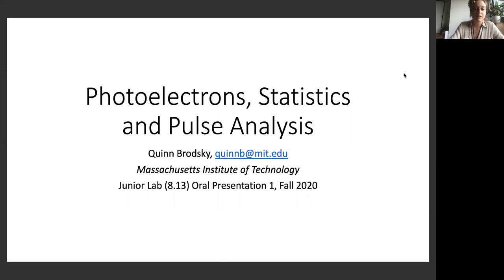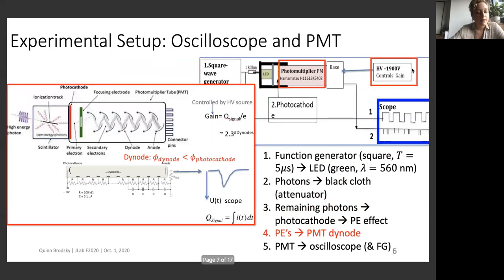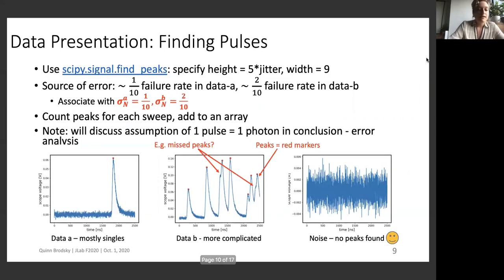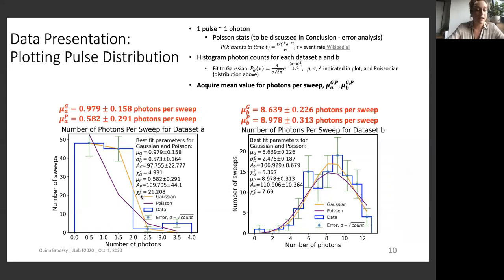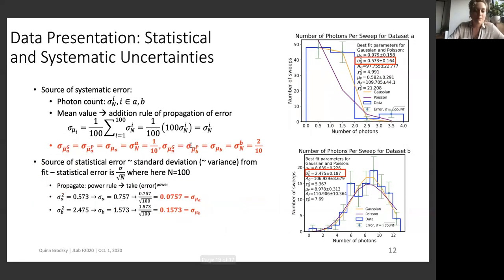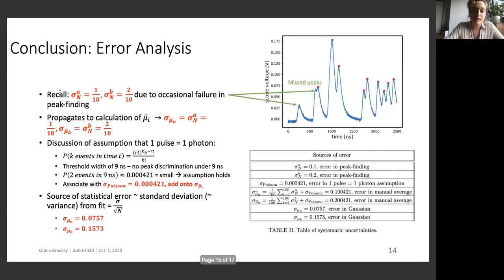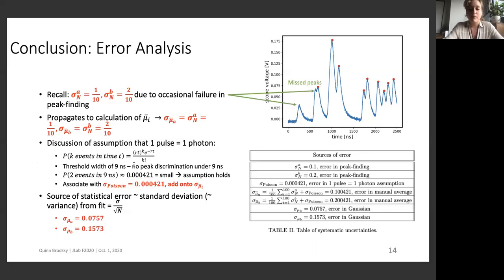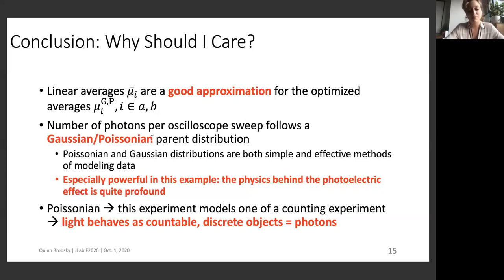Poissonian Statistics: the art of counting stuff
Counting stuff... who knew it was more complicated than 1, 2, 3, 4, 5, 6, 7, 8, 9, 10... and all the other numbers?